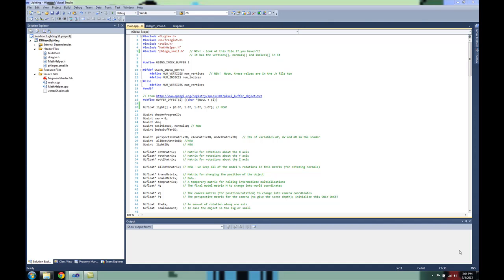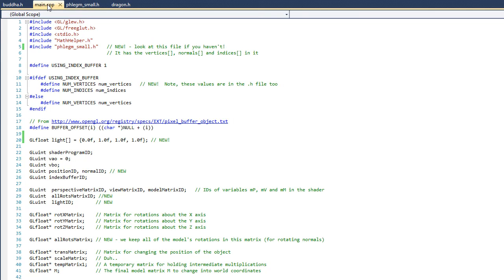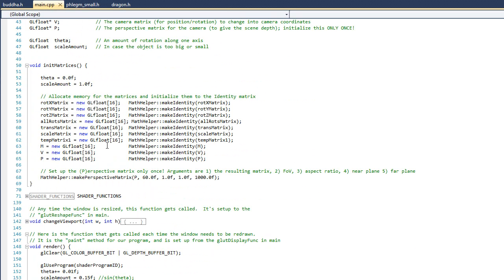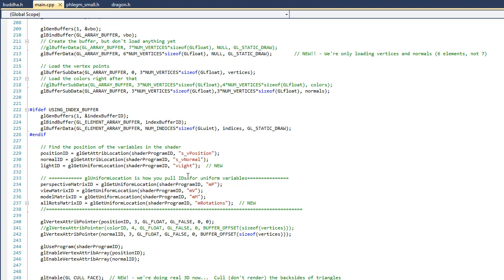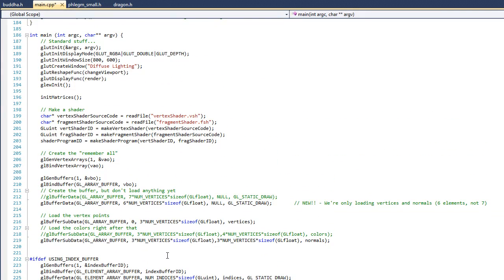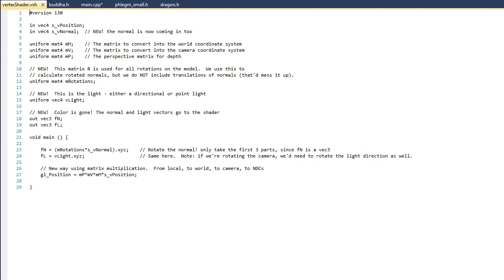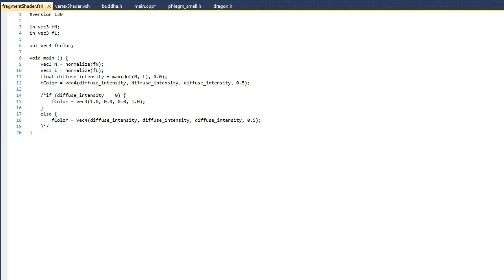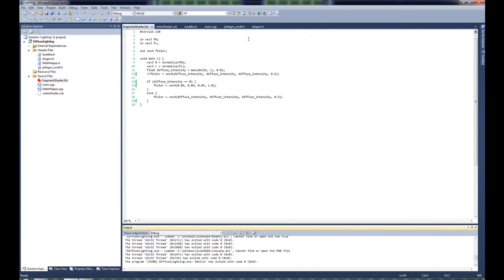Tutorial 14 - Diffuse Lighting in OpenGL (code)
This tutorial provides a simple example of calculating diffuse lighting for a phlegmatic dragon model.